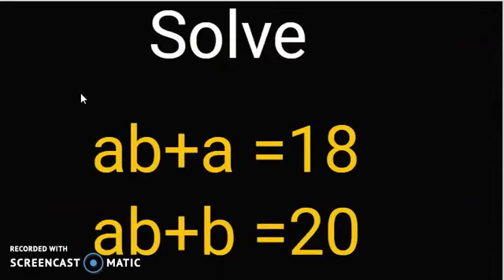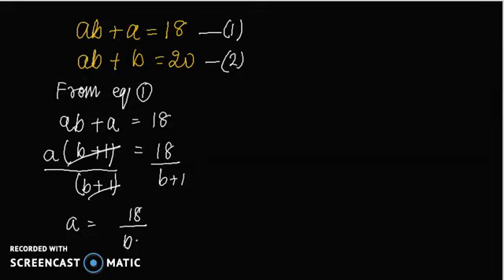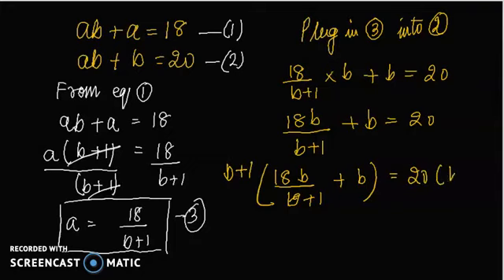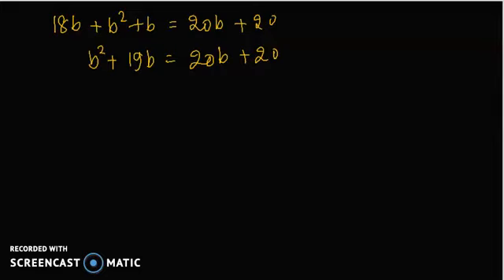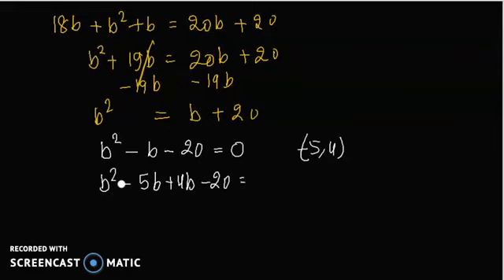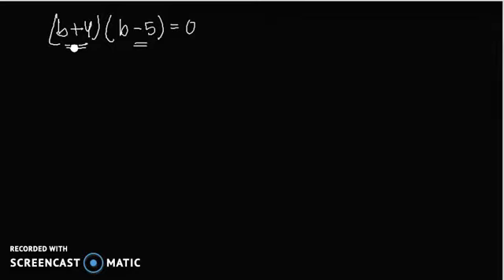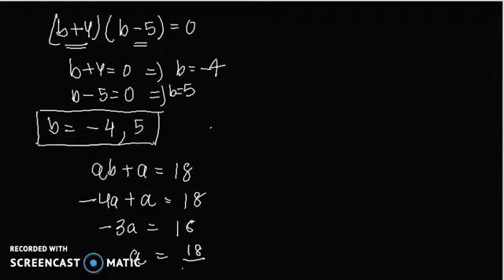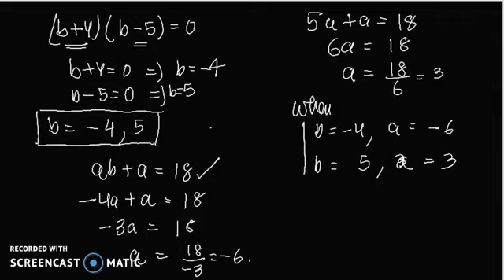Find Out The Surefire Way To Ace Olympiad Math With These Tricks From Amit!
Today I will teach you tips and Tricks to solve the given Olympiad Math question in simple and easy way. Learn How to prepare for Math Olympiad Fast ! Step by Step Tutorial by "Sai Tutors"

Math Olympiad is a prestigious international mathematics competition for high school students. It aims to promote mathematical excellence and problem-solving skills among young individuals. The Olympiad provides a platform for students to showcase their mathematical abilities and compete with their peers from different countries.

The International Mathematical Olympiad (IMO) is the most well-known and recognized math competition worldwide. It takes place annually and involves teams from various countries competing against each other. The problems presented in the IMO are challenging and require creative thinking, mathematical reasoning, and problem-solving skills.

Participants in Math Olympiads are typically high school students who have excelled in mathematics at a national level. They are selected through rigorous selection processes, such as national or regional mathematical competitions. These competitions serve as qualifiers for the Math Olympiad, and the top-performing students are chosen to represent their respective countries.

During the Olympiad, participants are given a set of difficult mathematical problems to solve within a specified time limit, usually over two days. The problems cover various branches of mathematics, including algebra, geometry, number theory, and combinatorics. Contestants must demonstrate their mathematical knowledge and problem-solving abilities to solve these challenging problems.

Math Olympiads not only test mathematical knowledge but also emphasize creativity, logical reasoning, and critical thinking. Participants are encouraged to think outside the box and develop innovative strategies to solve complex problems. The competition fosters collaboration, cultural exchange, and the development of lifelong problem-solving skills.

In addition to the IMO, there are numerous other math olympiads held at regional, national, and international levels, catering to students of different age groups. These competitions include the Asian Pacific Mathematics Olympiad (APMO), the European Girls' Mathematical Olympiad (EGMO), and the United States of America Mathematical Olympiad (USAMO), among others.

Participating in Math Olympiads offers students the opportunity to challenge themselves, learn from their peers, and gain recognition for their mathematical abilities. It can also open doors to further academic and research opportunities in mathematics and related fields.